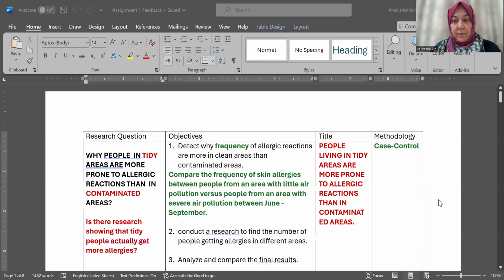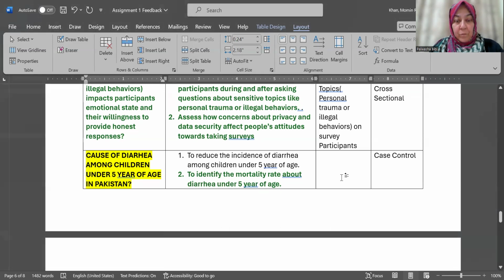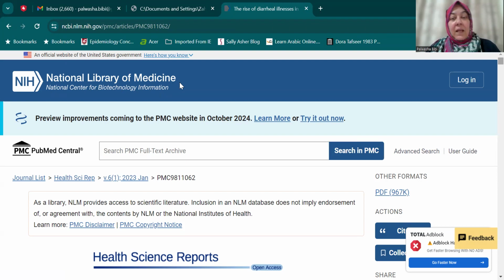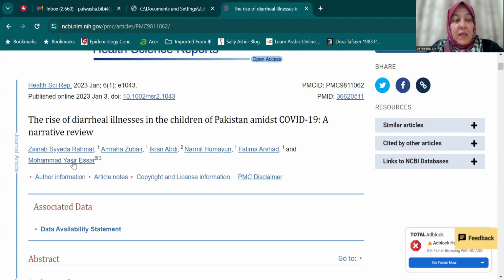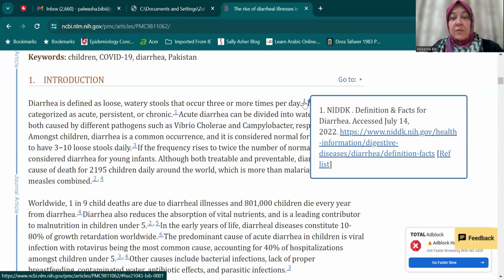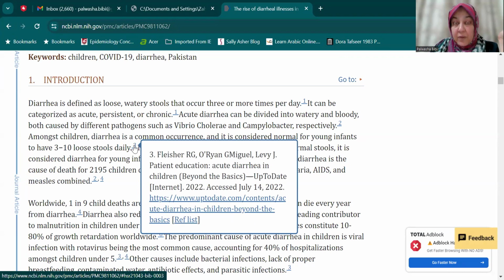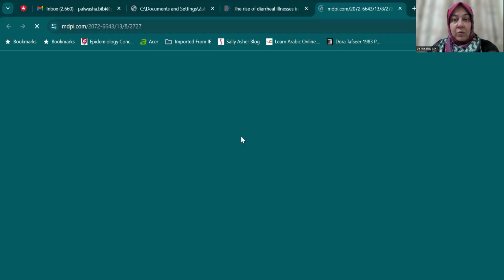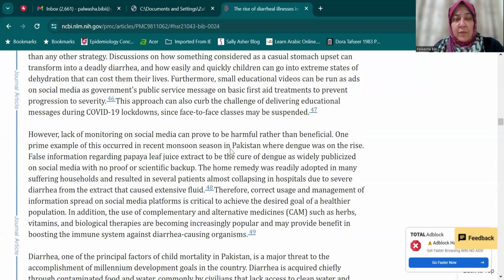Summer Research Internship 2024: Session 4: Referencing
SPIRE Stands for Social Action for Progressive Innovation, Research and Education. We are the first registered academic consultancy in Pakistan to offer this 8-week internship for young medics who wish to learn the basics of medical research.